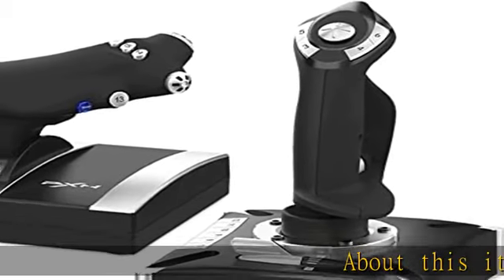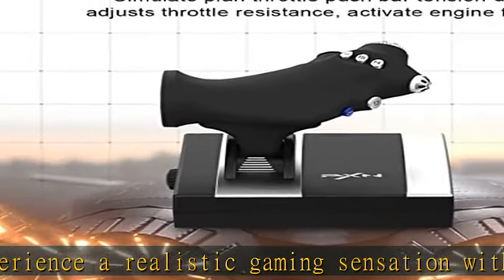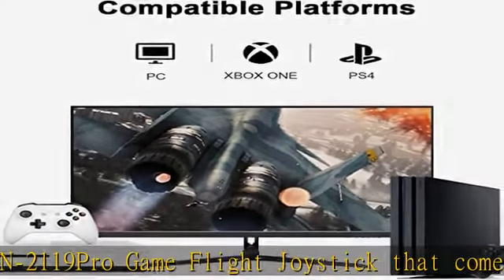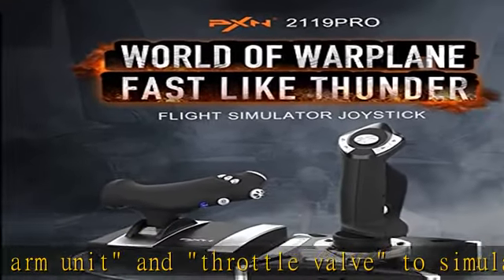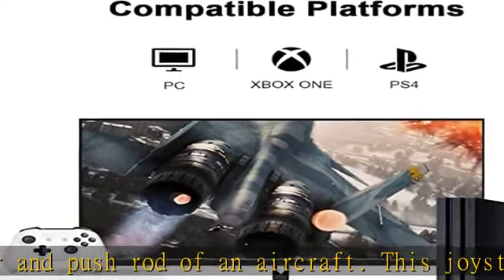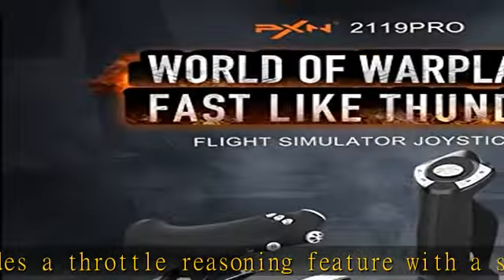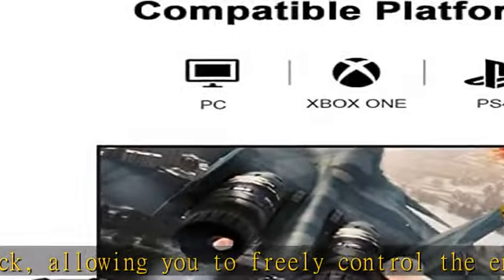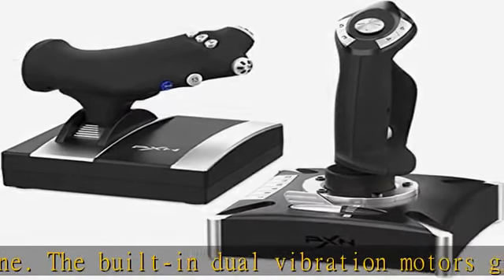PXN-2119Pro Flight Simulator Controls - PC Joystick with Vibration Feedback for Realistic Gaming Ex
PXN-2119Pro Flight Simulator Controls - PC Joystick with Vibration Feedback for Realistic Gaming Experience (Windows XP/VISTA/7/8/10/11 Compatible)